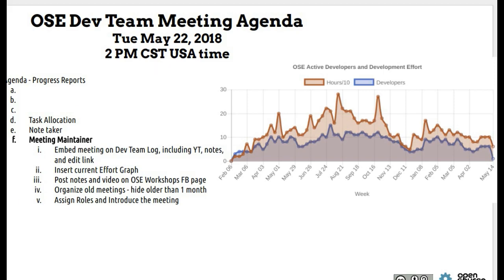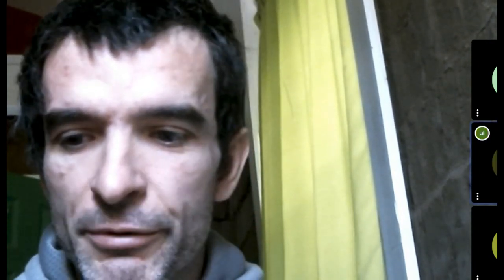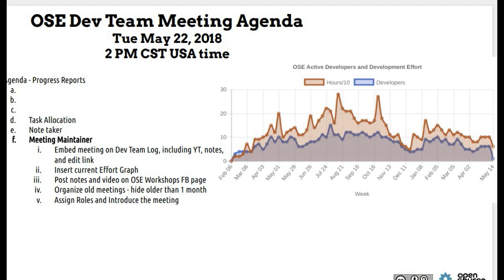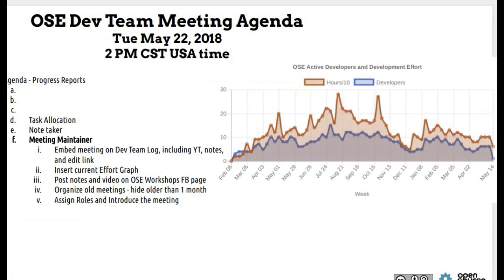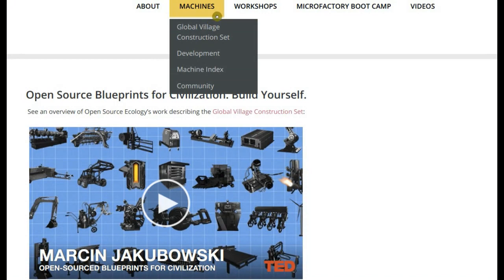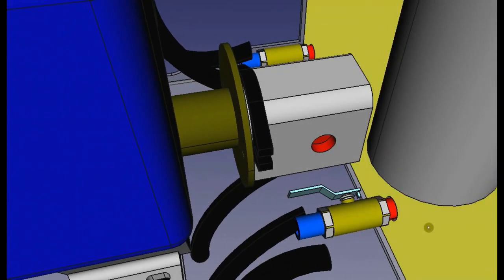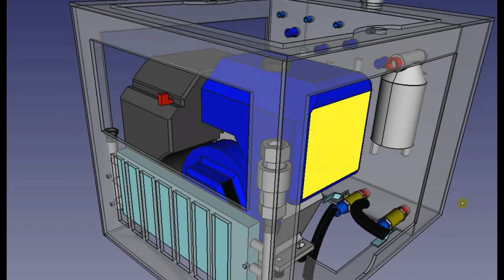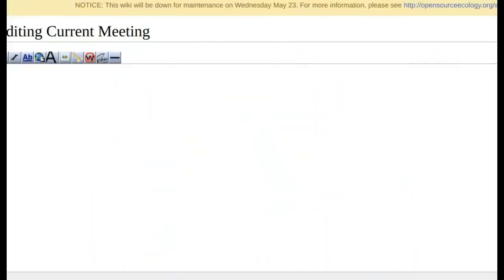OSE Dev Team Meeting - May 22, 2018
Agenda:

2. Power Cube - with Abe
3. 3 Workshops are posted